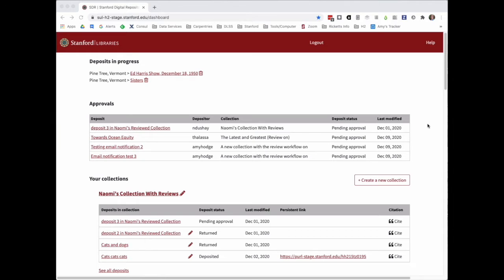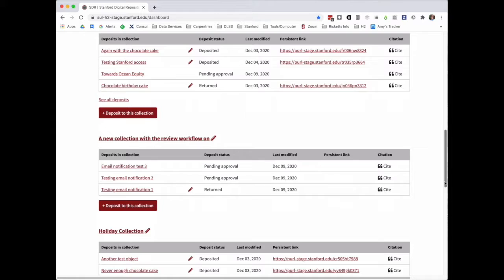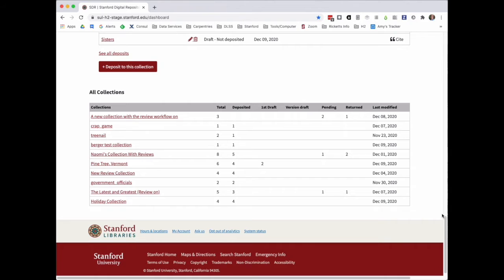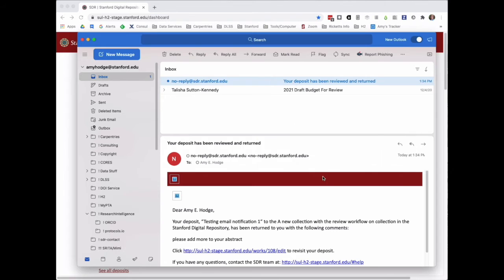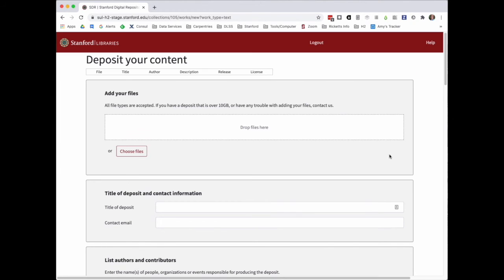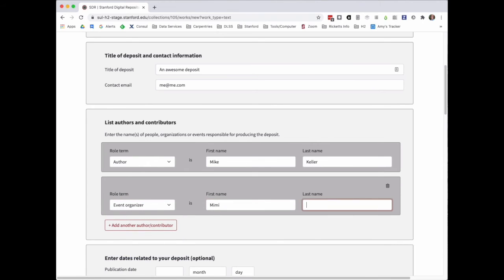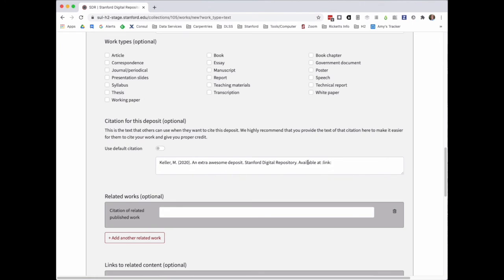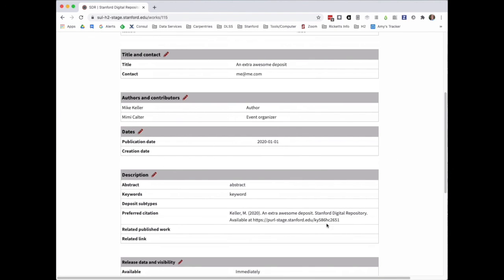H2 Sprint 3 Demo